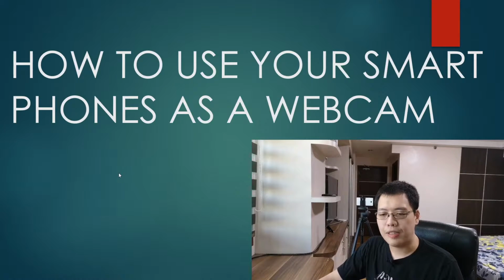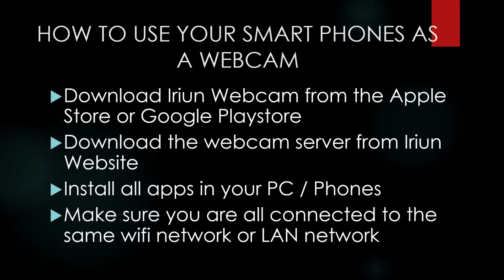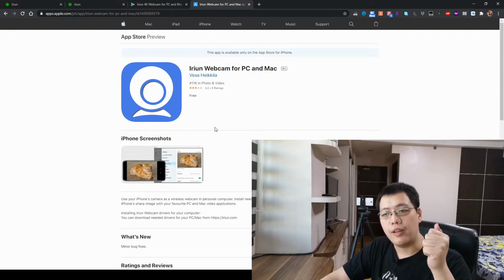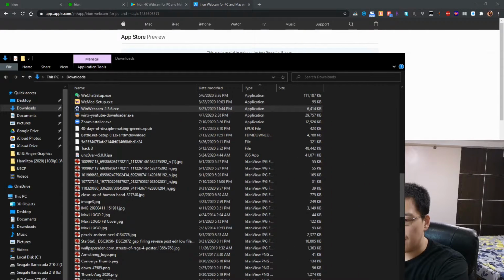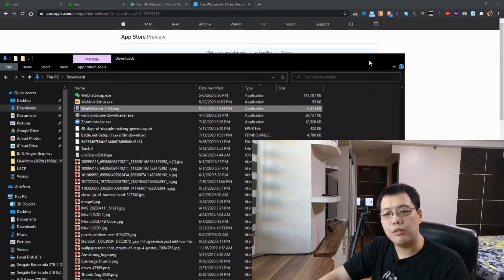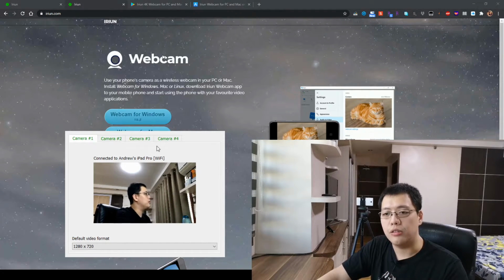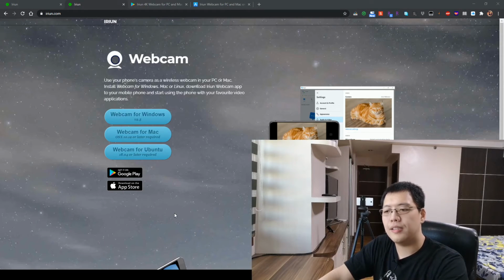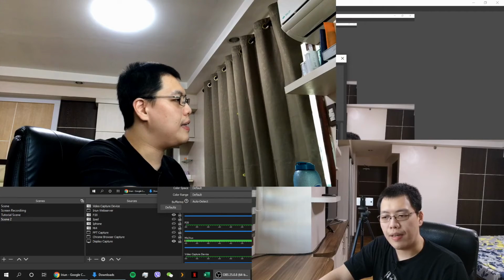How to Use your Smartphones as a Webcam on your Computer (Free)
Hello Everybody! Today I will show you how to set up your smart phones as wireless webcam on your windows computer for FREE. This works with mac and linux as well.

Use your phone's camera as a wireless webcam in your PC or Mac.
Install Webcam for Windows, Mac or Linux, download Iriun Webcam app to your mobile phone and start using the phone with your favorite video applications.

Instructions:
Install all apps in your Computer / Phones
Make sure you are all connected to the same wifi network or LAN network
Run the apps and the software should be able to detect your setup after a few seconds